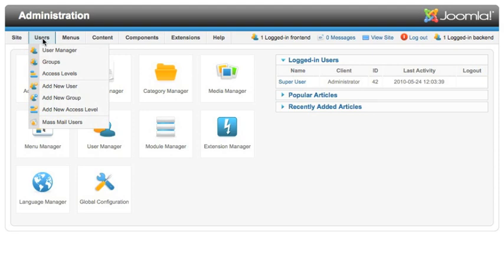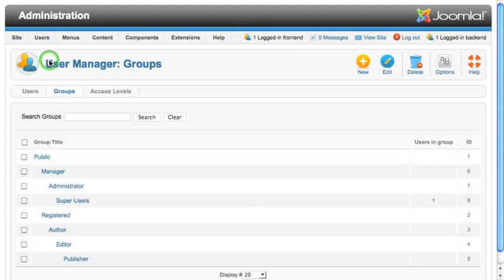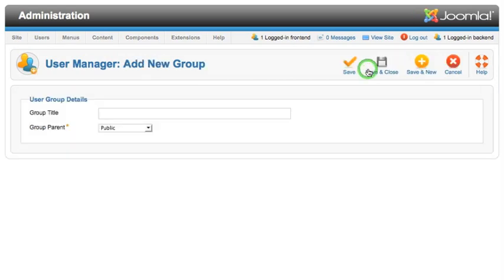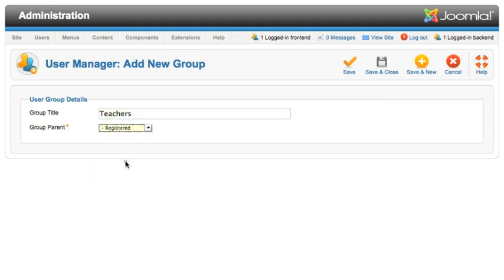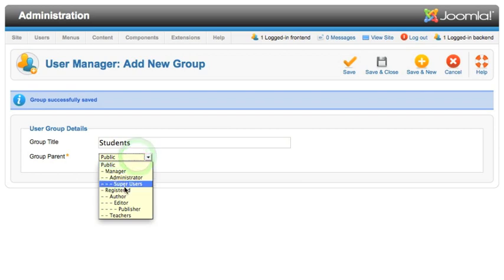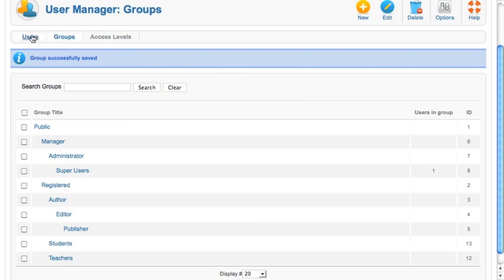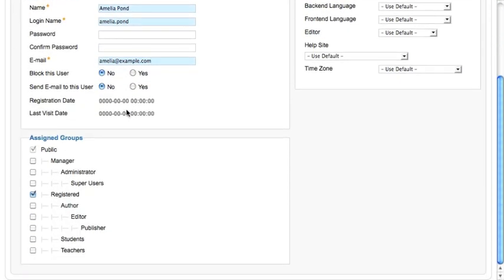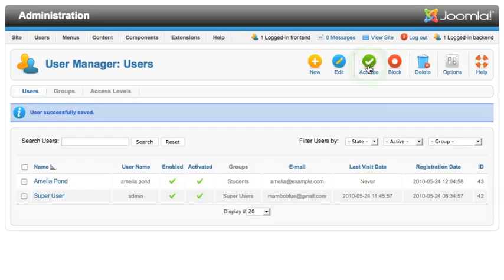Joomla 1.6 QuickLook: User Groups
Joomla 1.6 is the latest version of the Joomla! CMS (Content Management System)  In this series, Andrew Eddie shows us some of the great new features of the system that powers more than 2.5% of the entire web!